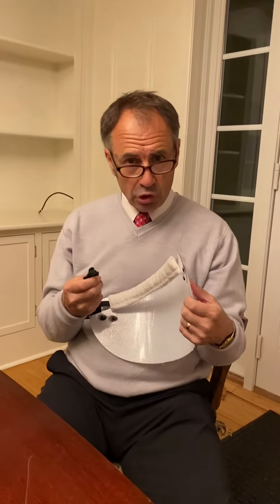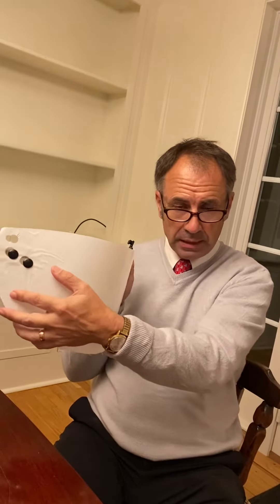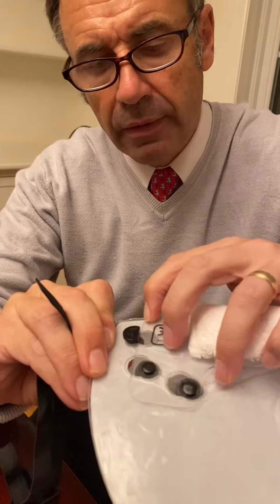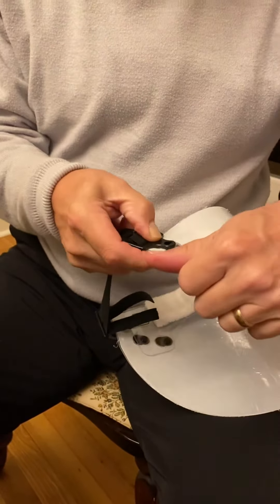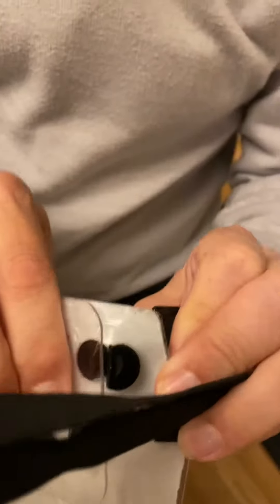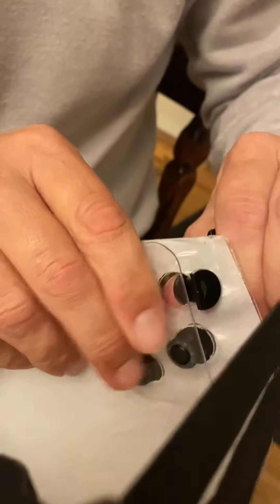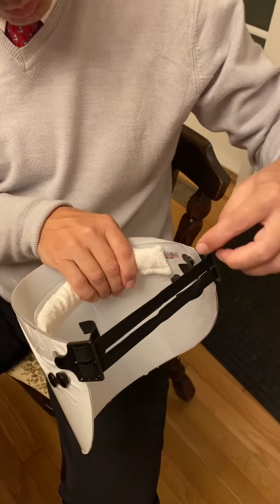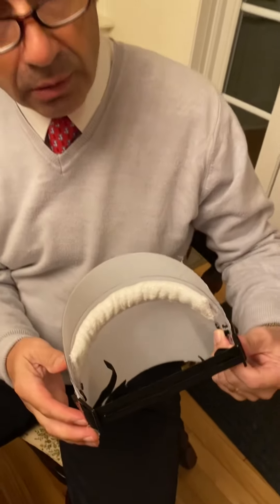December 11, 2021